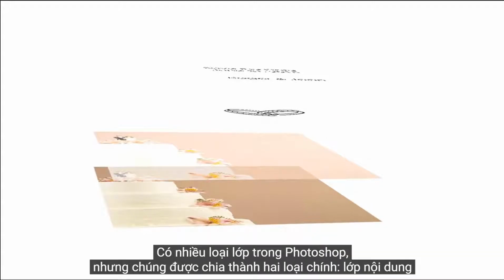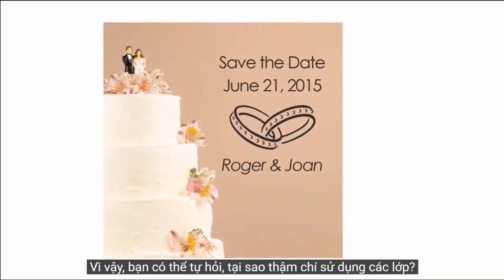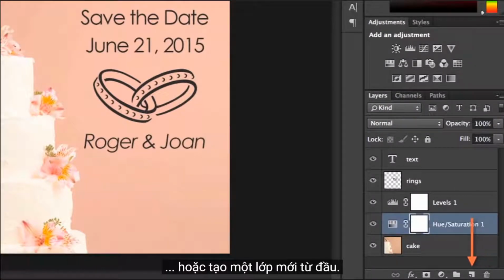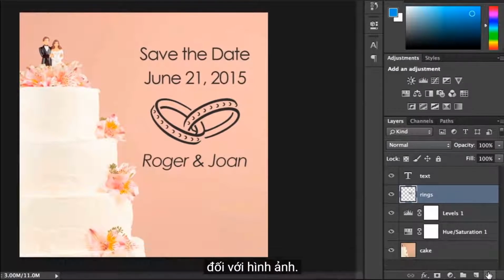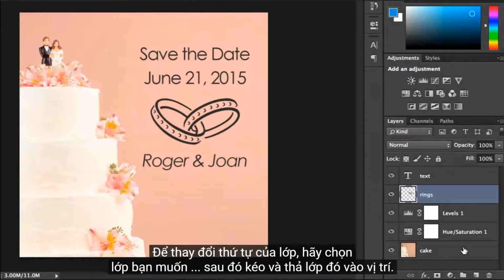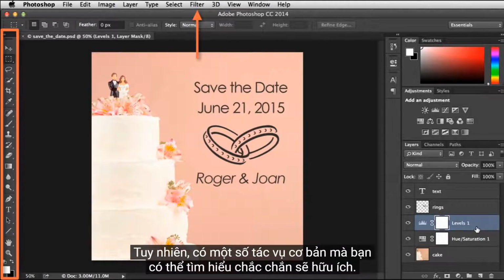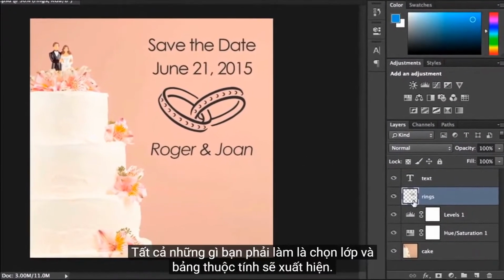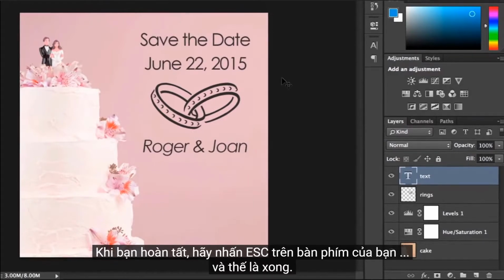Understanding layer Photoshop